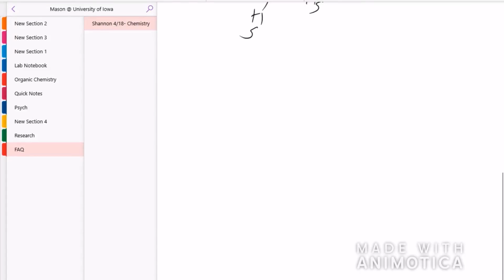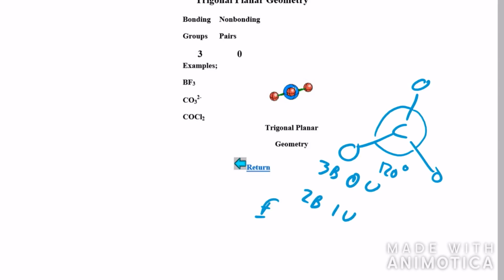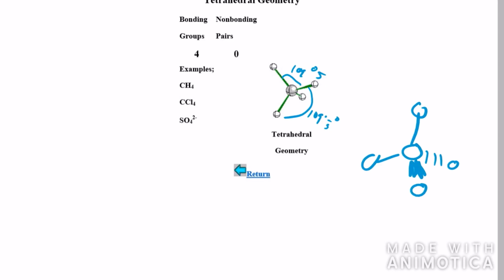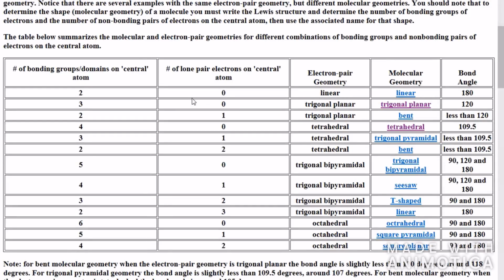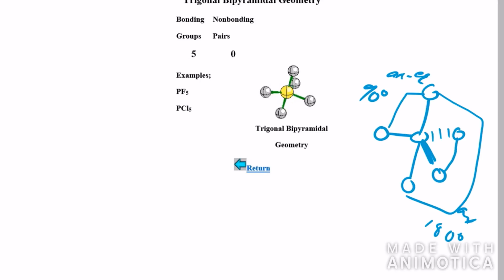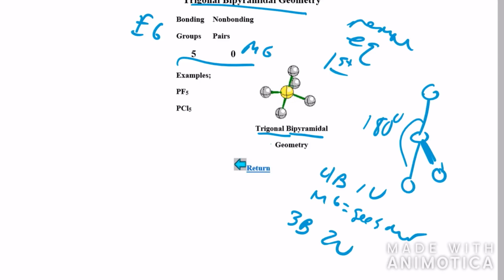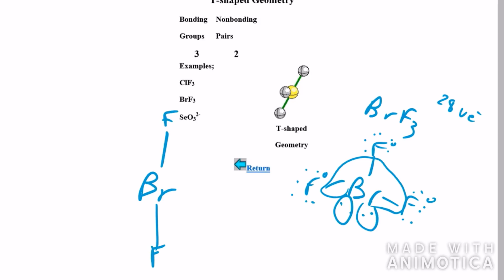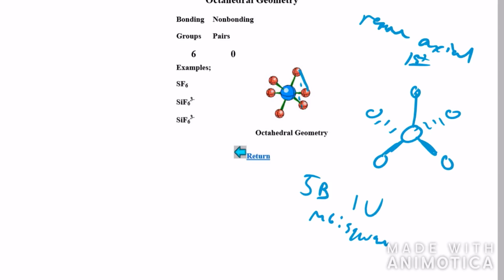Electron Pair/ Molecular Geometry Live Tutoring Session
Unedited conversation about Electron Pair/ Molecular Geometry. Every video I post comes from a live tutoring session which means it is taught on the fly with a focus on process rather than details.